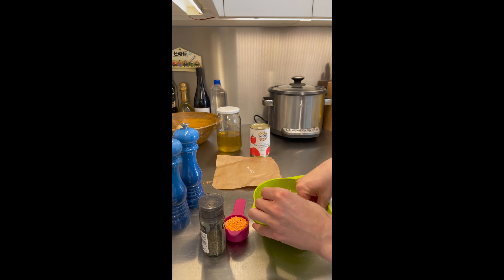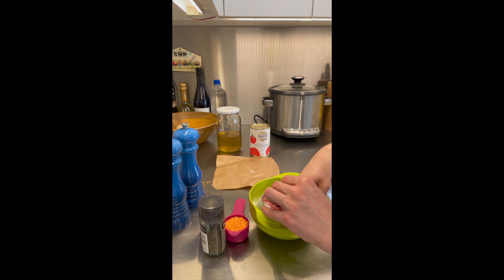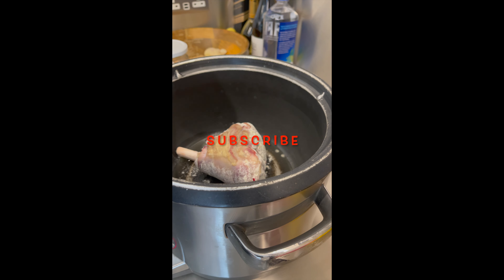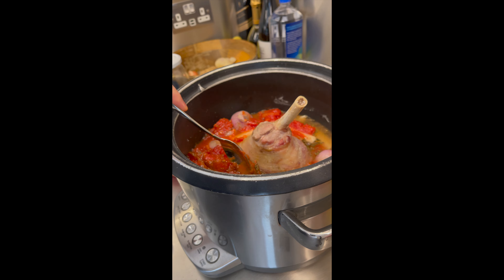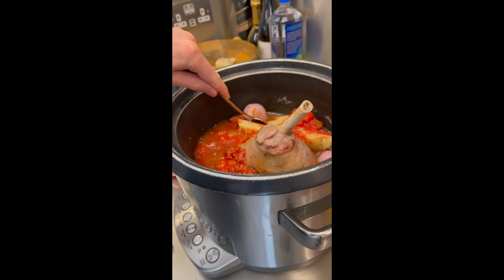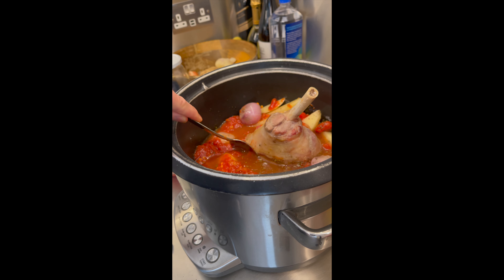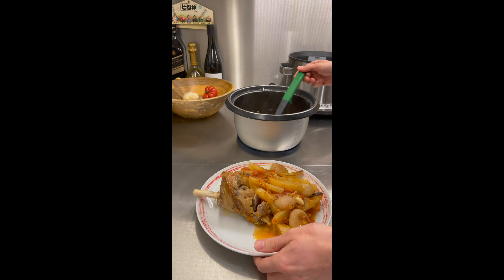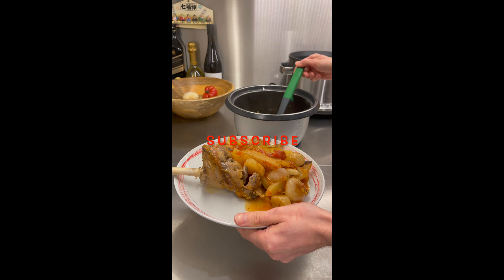Preview Slow cooked lamb shanks with harissa and shallots recipe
Ingredients for 2 portions:
2 lamb shanks
6 shallots (whole)
3 cloves of garlic
1 cup lentils
1 tbs of Harissa paste
salt & pepper
oil
30 gr flour
700 ml vegetable stock
1 can of tomatoes

Cooking time 7 hours on Low mode

Healthy eating, easy cooking